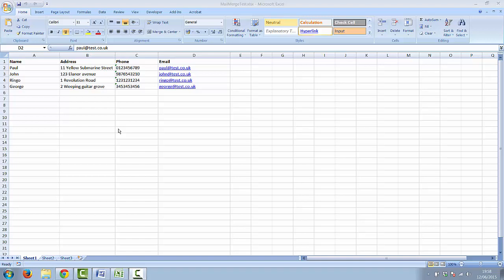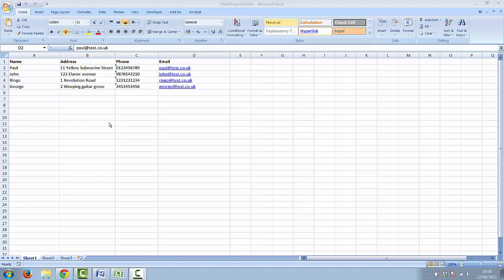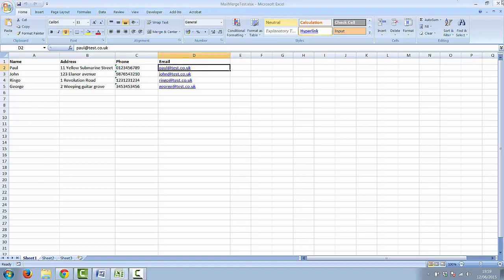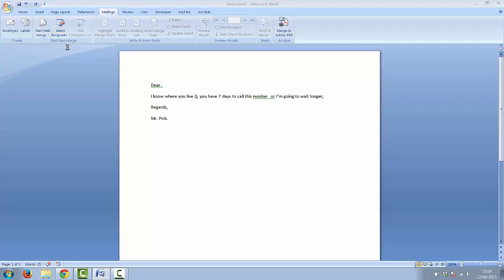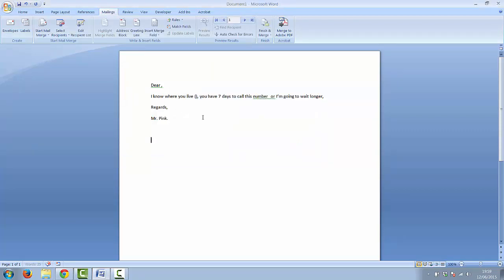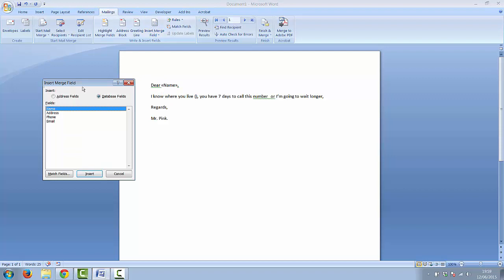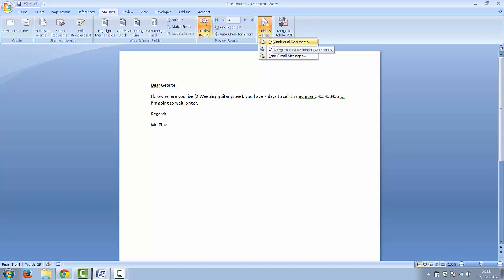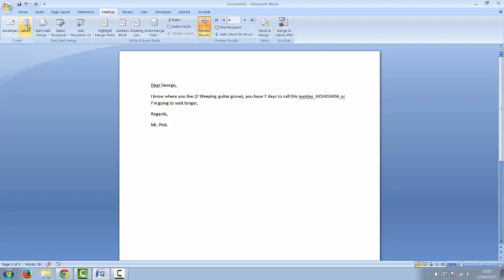How to Mail Merge using Microsoft Excel and Word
This is a simple and straight forward video on how to mail merge using Microsoft Excel and Word.  It takes you through the steps of first creating the excel spreadsheet that will be used for the data in the mail merge.  It then shows you how to use this Excel data in Microsoft Word to create a letter.

It also gives a brief explanation of some of the additional buttons such as the preview results button, cycling through the recipients and how to mail merge envelopes and letters and to send bulk email to your Excel data.  It doesn't use the Mail Merge Wizard as I think it's just as easy to use the buttons on their own instead of relying on the walk-through.

This how to video is created using Microsoft Excel and Word 2007.  If you want to learn how to mail merge using other versions of Excel, Word or Office, or using different data sources than let me know and I'll try my best to do a new video for you.

This video is linked to our 'Mail Merge - Aplos Systems' video.  This shows you how you can mail merge using one of our bespoke software solutions and how it has a number of benefits over using software such as Microsoft office.  Please take a look:

LETS CONNNECT!